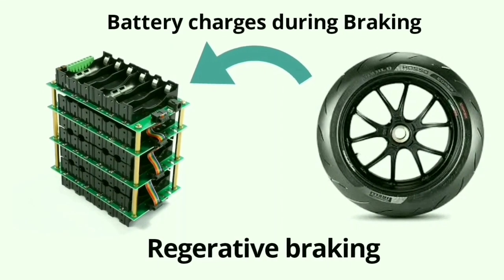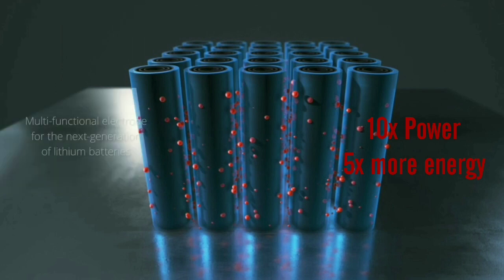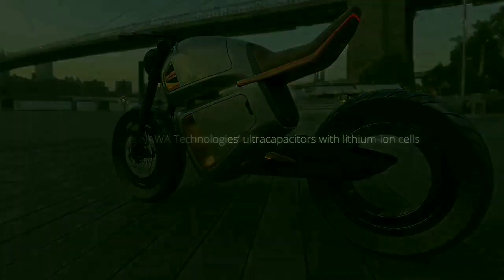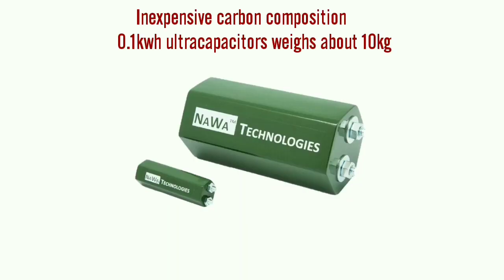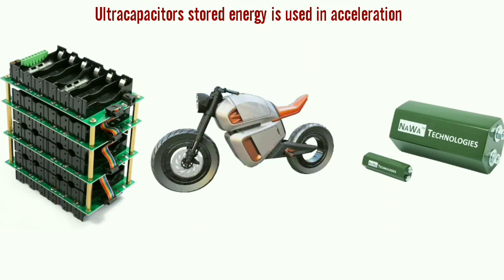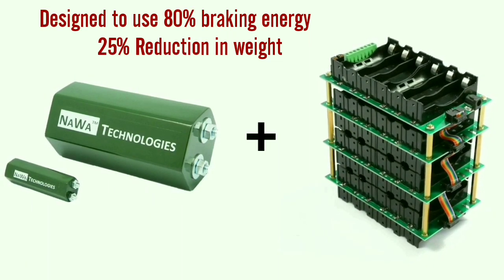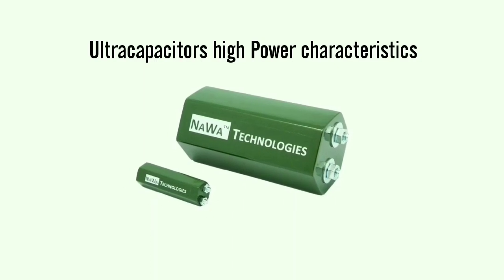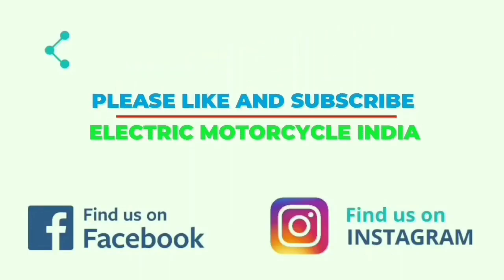World's first Hybrid battery electric motorcycle : Nawa Racer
Nawa Technological breakthrough in battery tech is significant. They call it World's first hybrid battery.A 0.1kwh ultracapacitor based pack sits on the top of regular lithium ion battery pack of 9kwh.
As a result Nawa electric motorcycle gets about 300kms of city Range, which is 65% more than anything you get from 9kWH battery alone. That's pretty impressive.

              Follow Electric motorcycle India on facebook